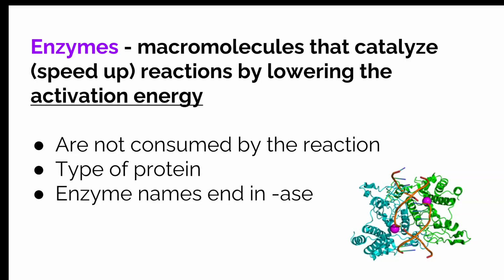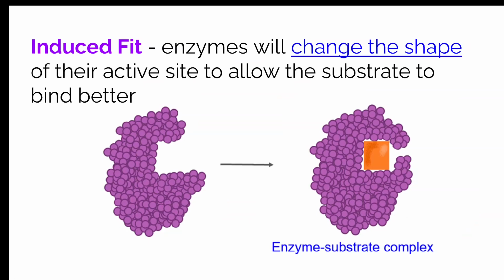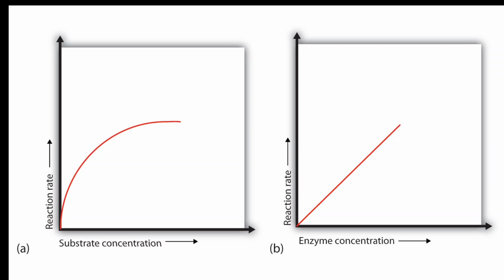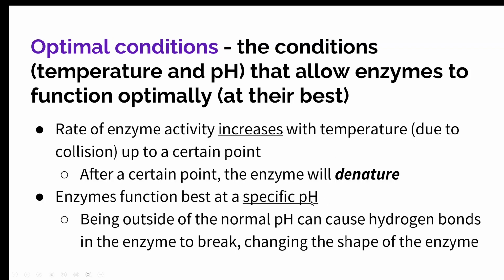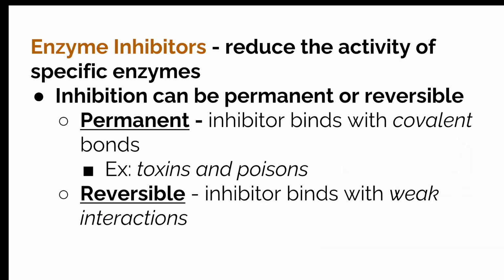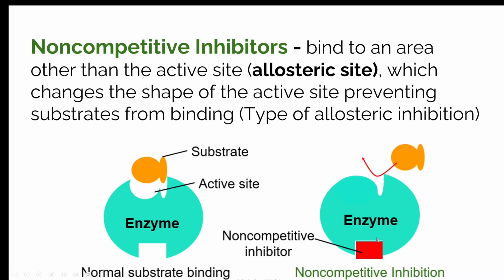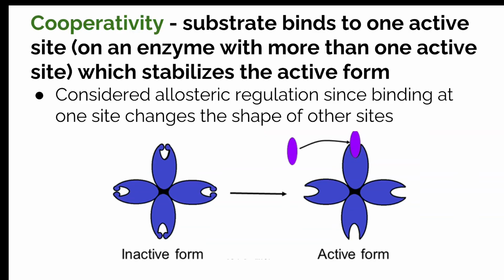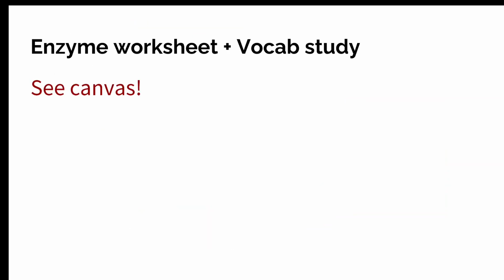AP BIO U3N2 Enzymes